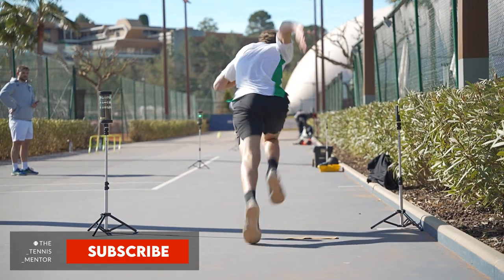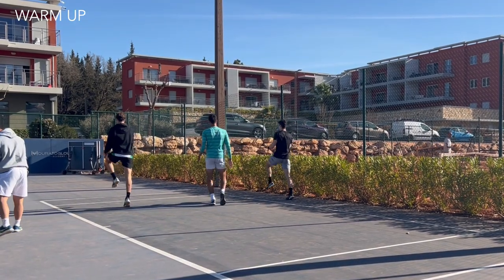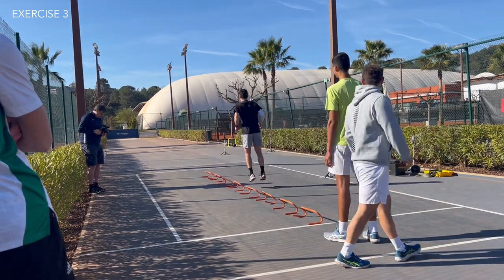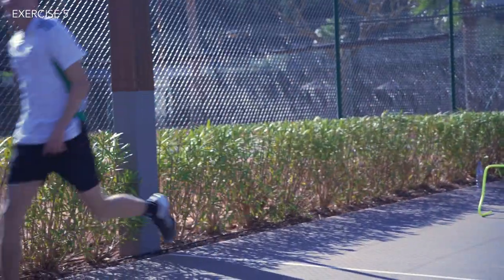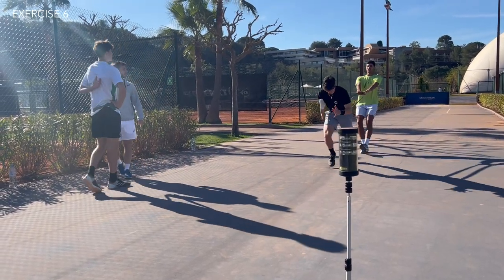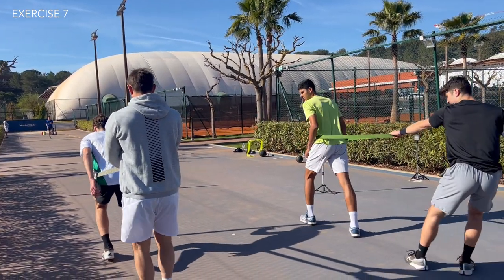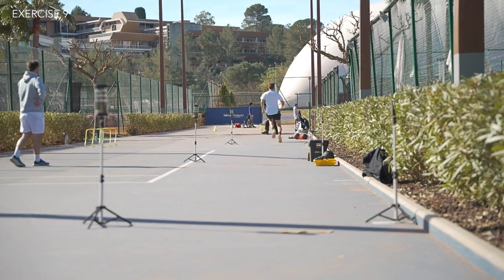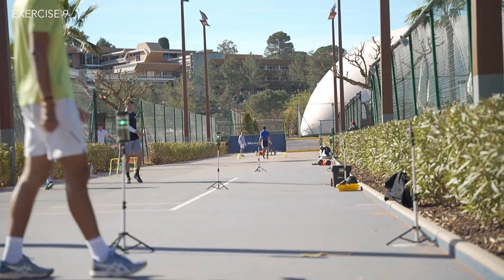A Pro Tennis Fitness Session at the Mouratoglou Academy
I spent another week at The Mouratoglou Tennis Academy in France and decided to take you with me… enjoy!